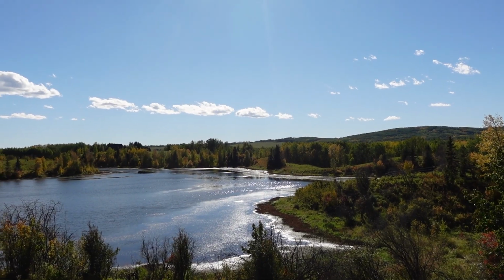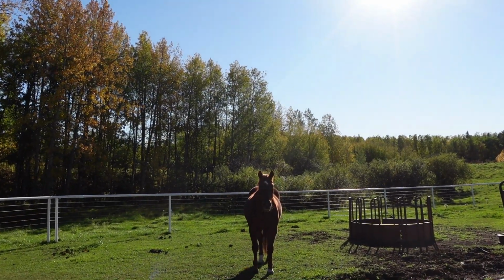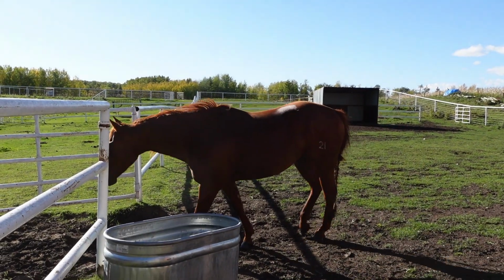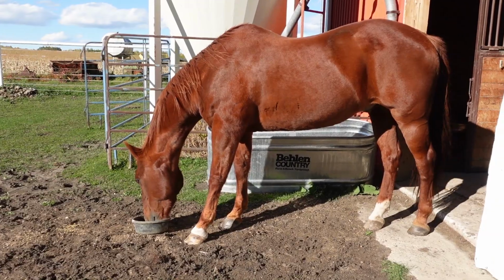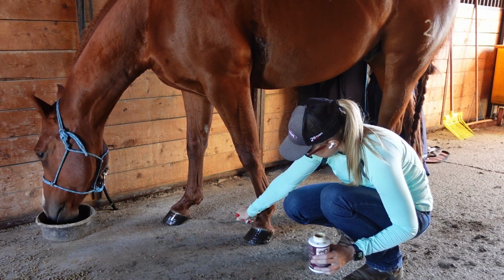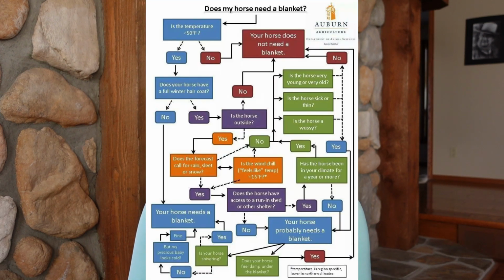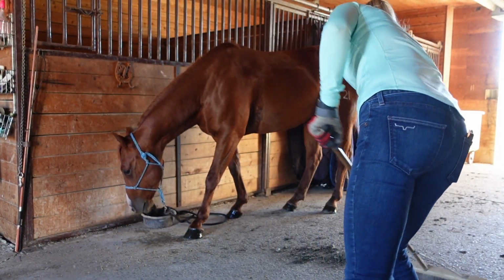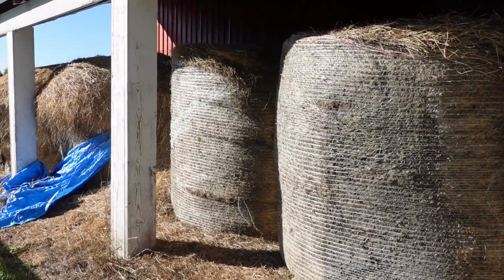Prepare Your Horse For Fall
Remember, it's always a good day to ride!
KL
And also be sure to check out my podcast ⁠⁠ (also available on all major podcast platforms)